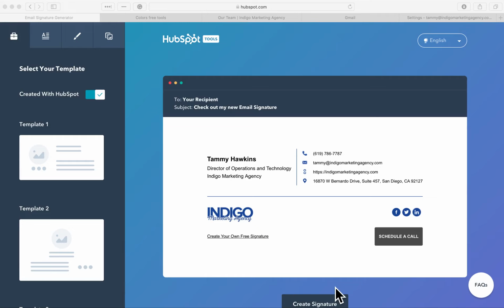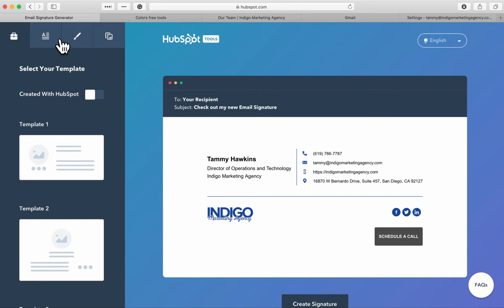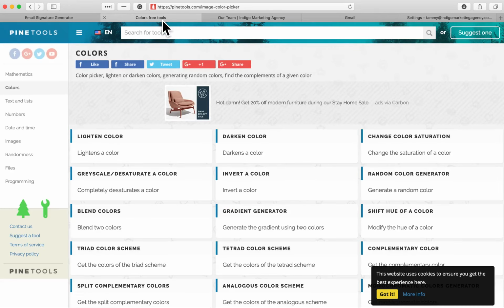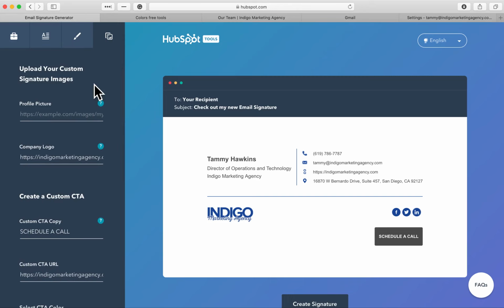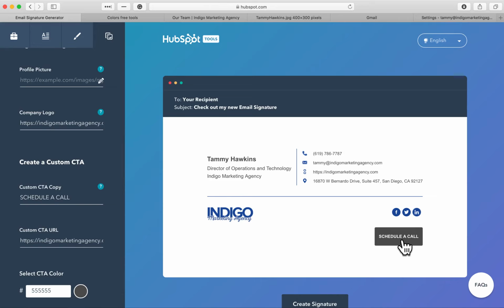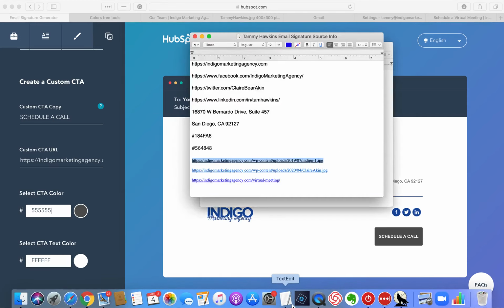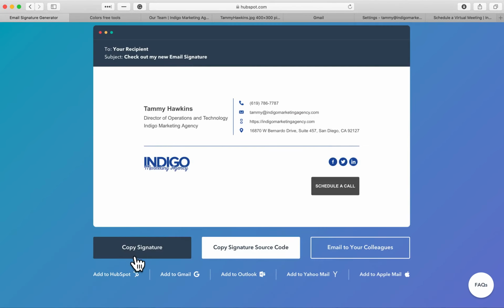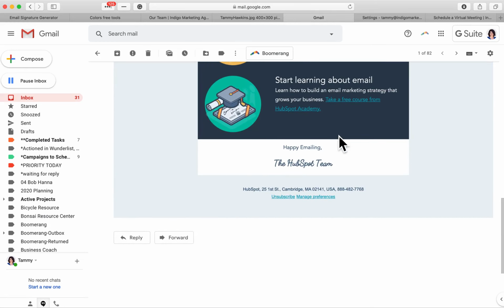How To Create a Free Email Signature with Hubspot's Online Tool | Indigo Marketing Agency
Want to create an eye-catching email signature for free? It’s a great and simple way to supercharge your marketing while working from home.

In this video, you will see Tammy create her free Indigo Marketing Agency email signature with the Hubspot tool in less than 10 minutes. Learn how to create an email signature with logo by following these 5 steps:

Step 1: Choose Your Template
Step 2: Add Your Signature Details
Step 3: Add Your Brand Colors
Step 4: Add Your Custom Images
Step 5: Add The Signature To Your Email

Read our case studies to find out which marketing techniques work for financial advisors

Claire Akin runs Indigo Marketing Agency, a marketing firm serving top independent financial advisors. Claire is a former Investment Advisor Representative who holds her MBA in Marketing from the Rady School of Management at UC San Diego as well as a BA in Economics from UC Davis. It’s her goal to help specialist advisors target their ideal prospects with content marketing.